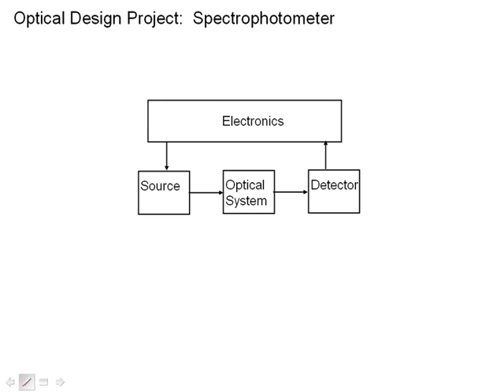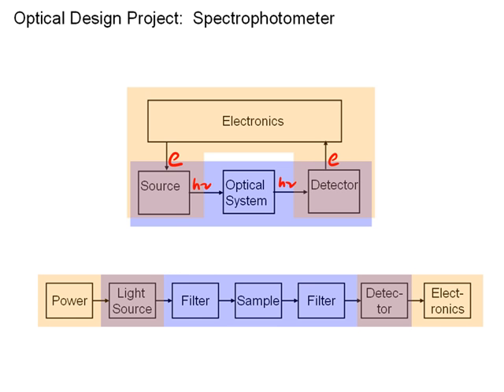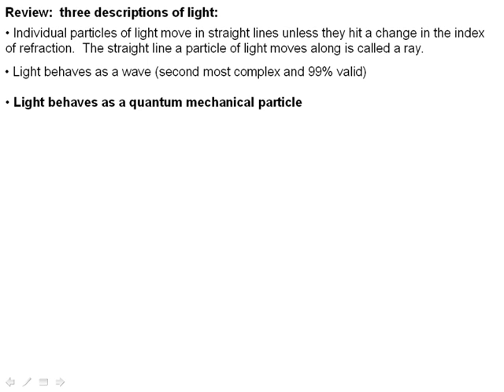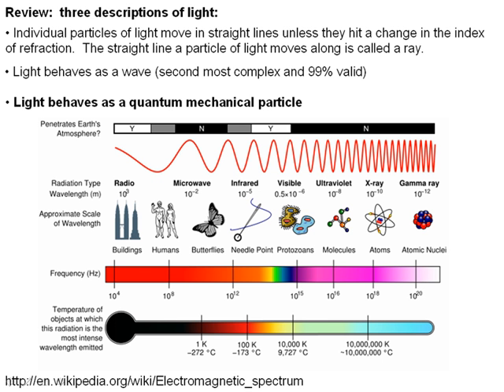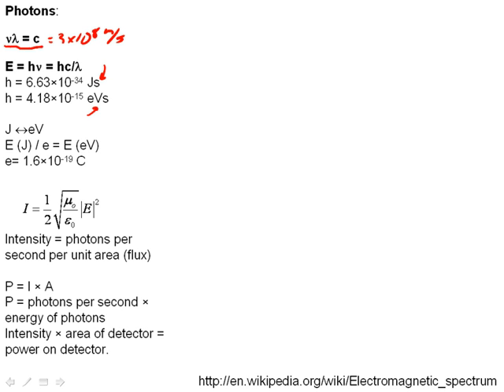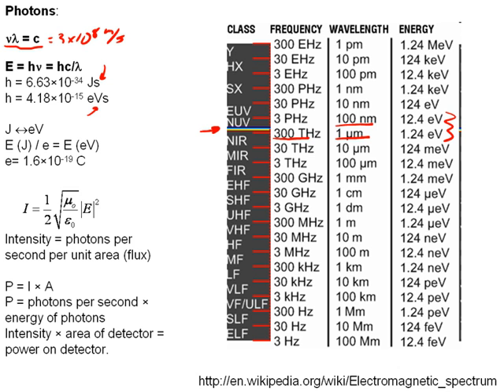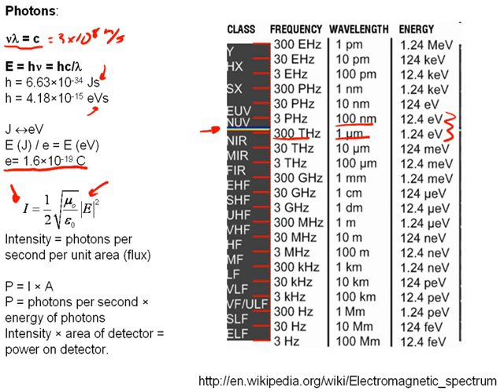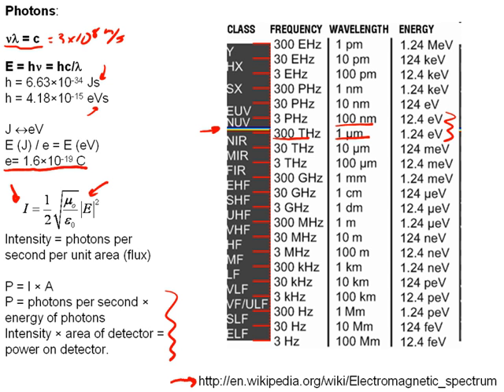Photons, Energy, and Intensity part I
A quick tutorial on the photon picture of light, intensity, and energy made to support the course "Engineering Optics" at Oklahoma State University